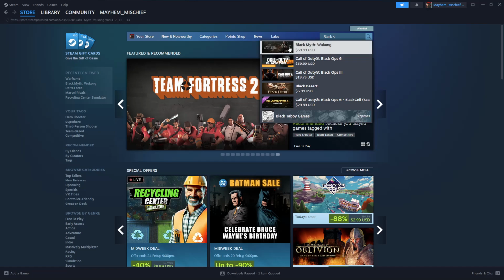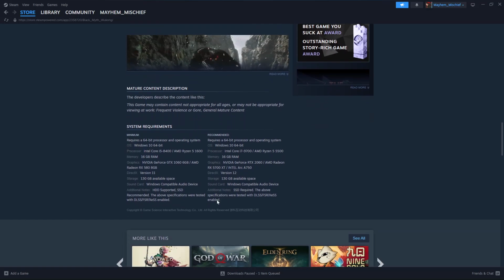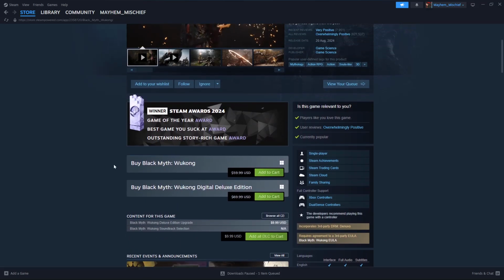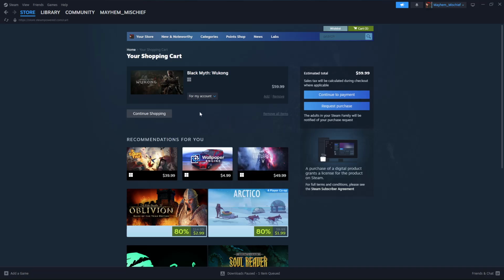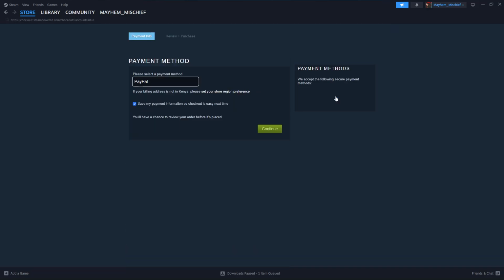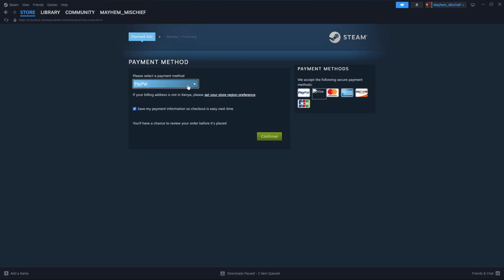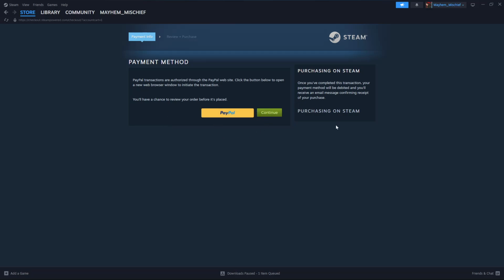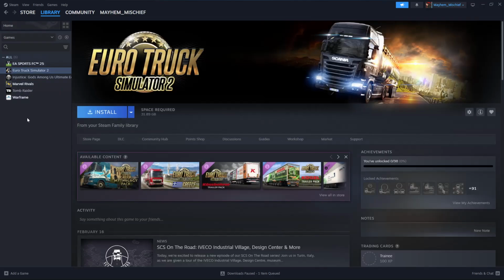How To Download & Install Black Myth Wukong On PC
In this step-by-step guide, I’ll show you how to download and install Black Myth: Wukong so you can start your journey in this epic action RPG! Whether you're using Steam, Epic Games, or another platform, I’ve got you covered.

How To Download Black Myth Wukong On PC
How To  Install Black Myth Wukong On PC
How To Download Black Myth Wukong On Windows
How To  Get Black Myth Wukong Windows PC

Launch steam application on your Pc
Use the search bar to look for Black myth Wukong
Navigate to system requirements and check whether your system supports the game
Choose, add to cart Black Myth Wukong edition you want to purchase
Click on view my cart
Tap on continue to payment
Select your payment method
Follow the onscreen instructions that might appear
Once the game is downloaded, Go to library, select the game and tap on install to complete the process

PS5 Controller